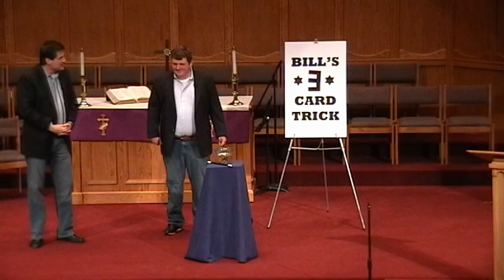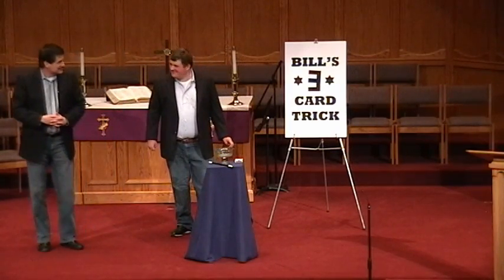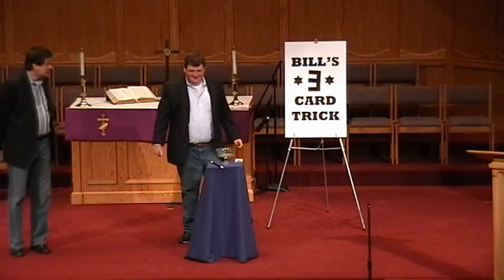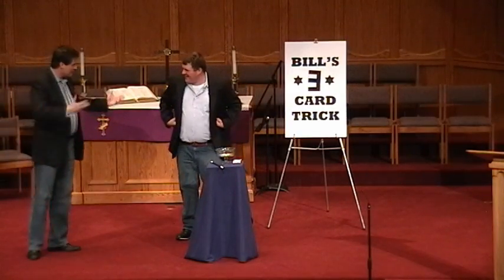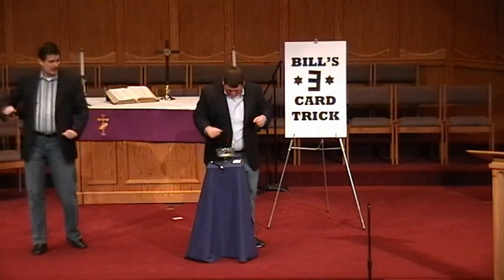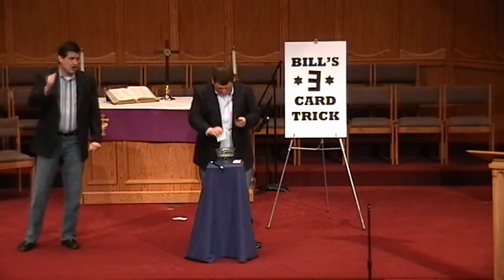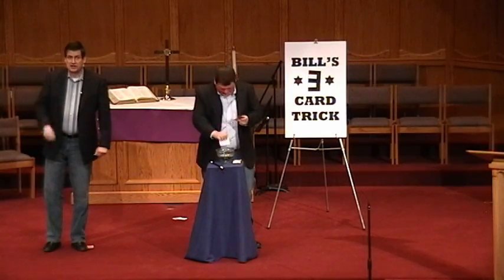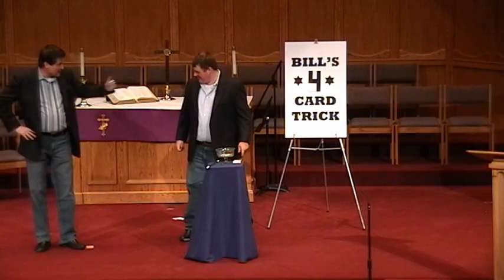B3CT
Bill's Three Card Trick